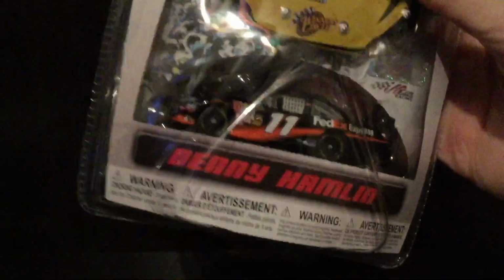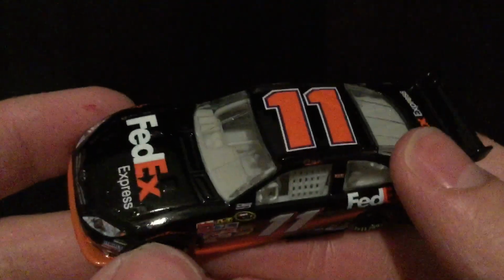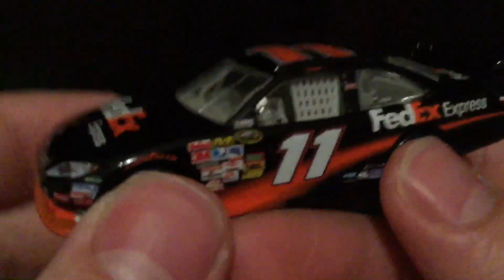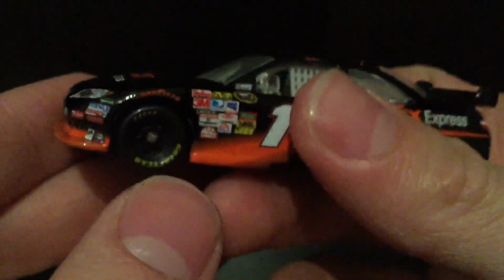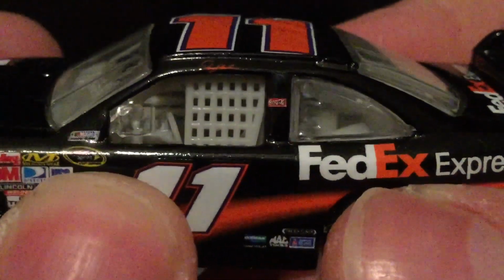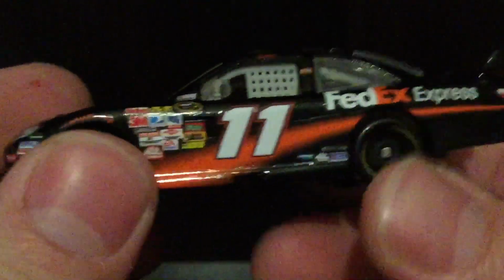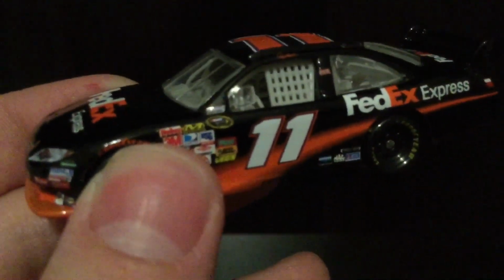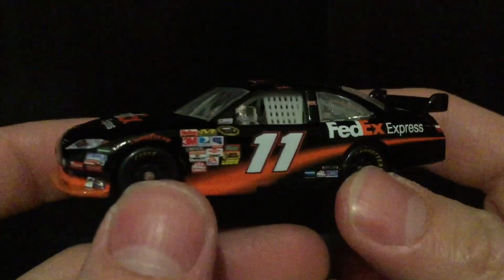2010 DENNY HAMLIN FEDEX EXPRESS TOYOTA CAMRY Diecastbuffet Reviews 1/64 Nascar Diecast COT